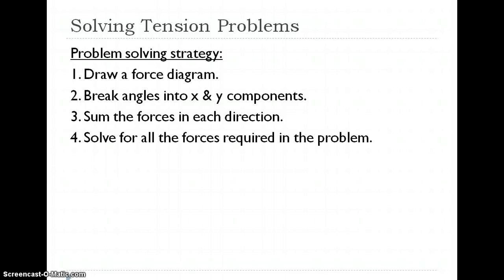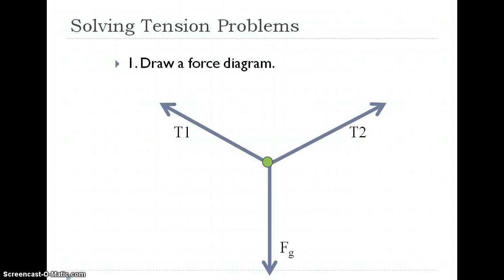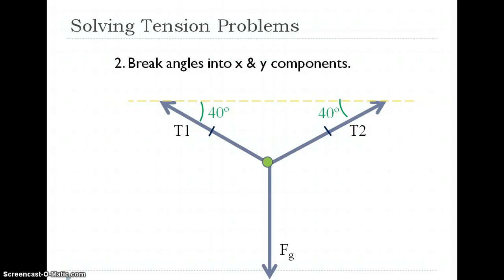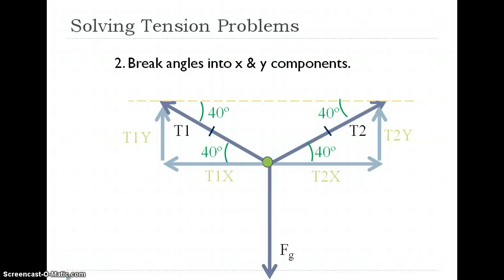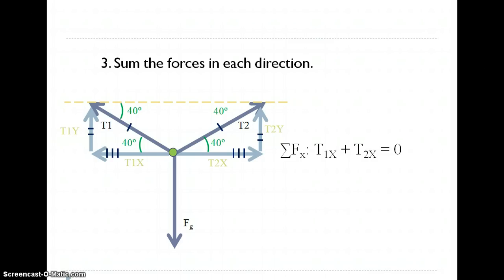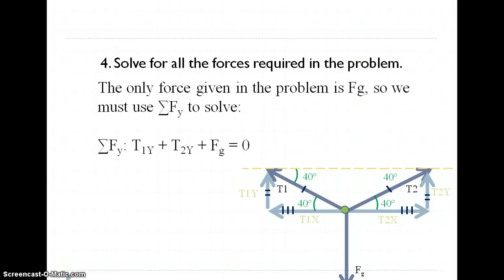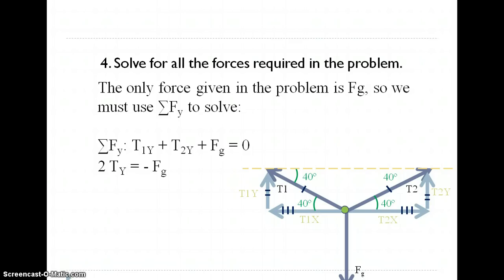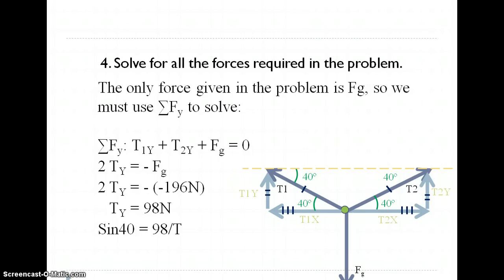U5 Part 3: Solving Tension Probems